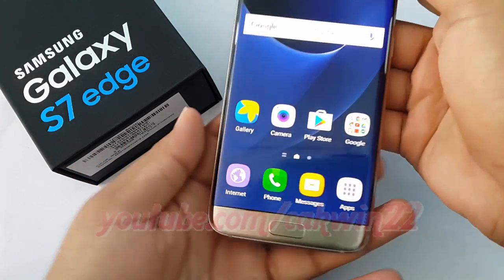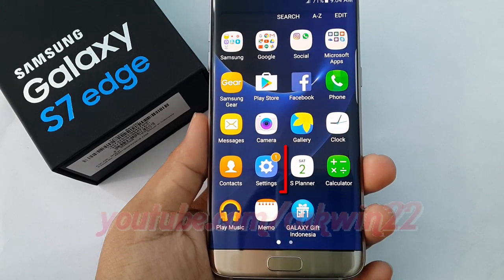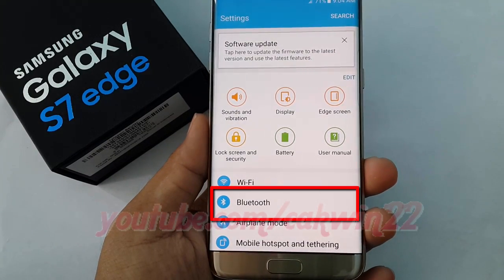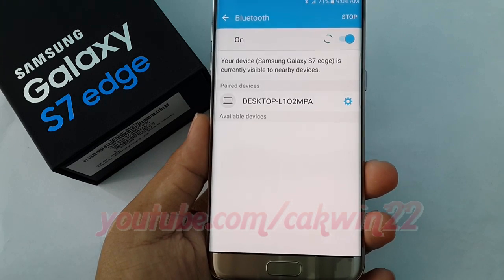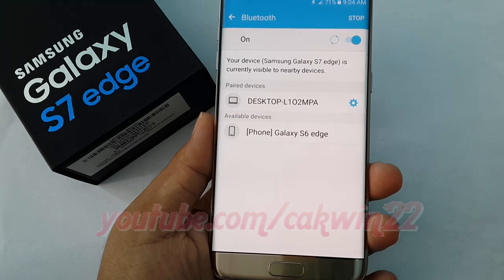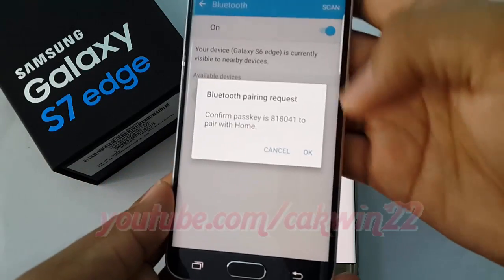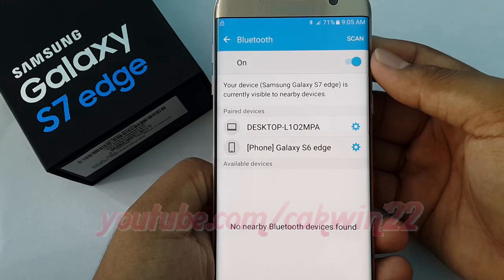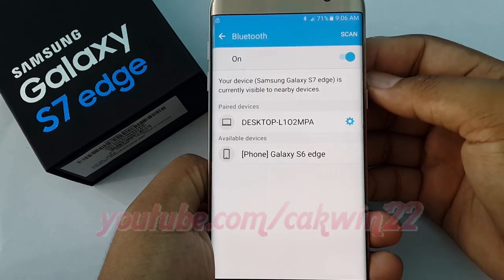Samsung Galaxy S7 Edge : How to pair or Unpair Bluetooth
This video show How to pair or Unpair Bluetooth in Samsung Galaxy S7 Edge.  In this tutorial I use Samsung Galaxy S7 Edge SM-G935FD International version with Android 6.0.1 (Marshmallow).